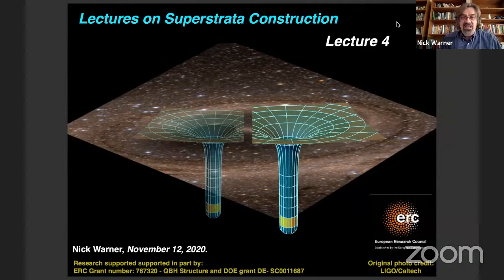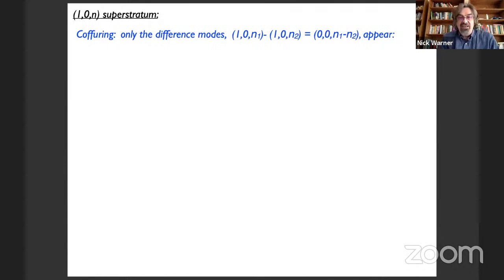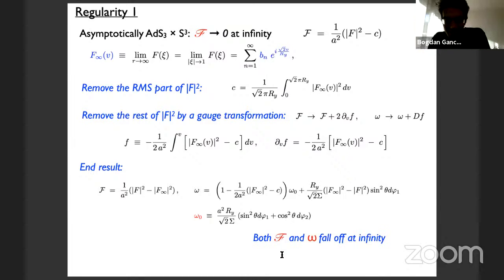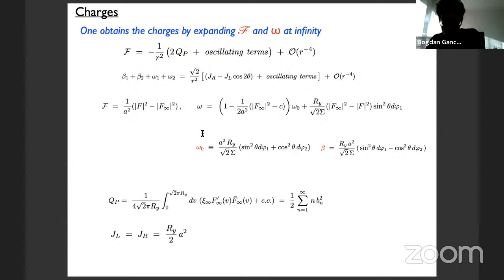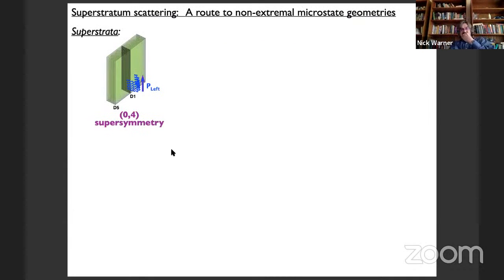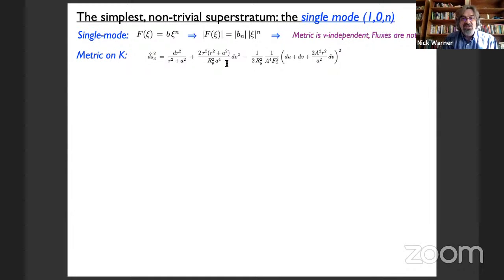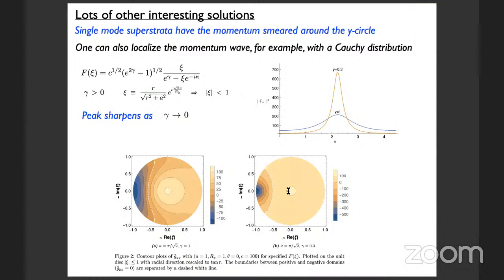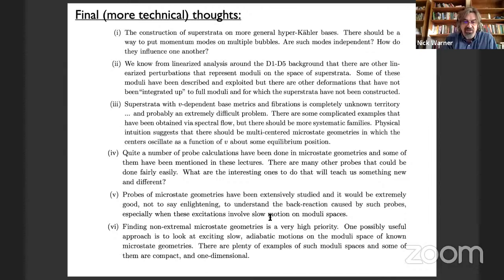Nick Superstrata Lecture 4